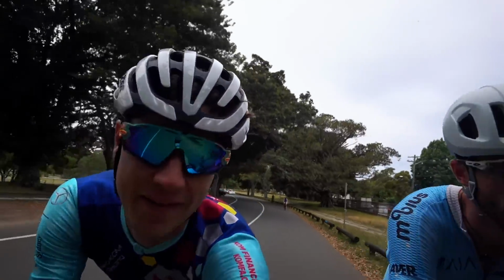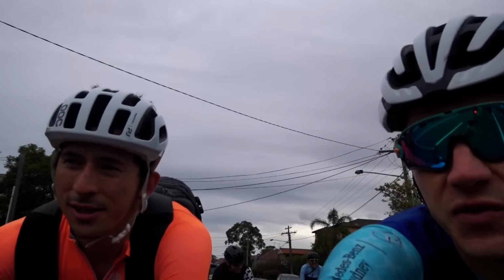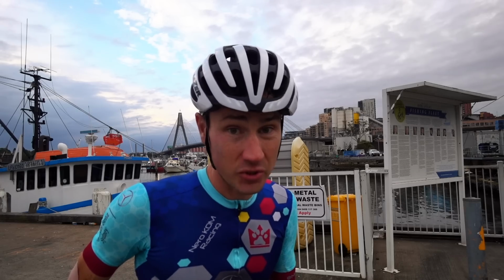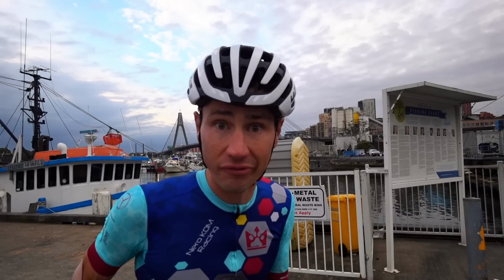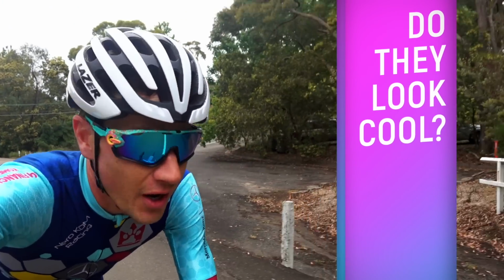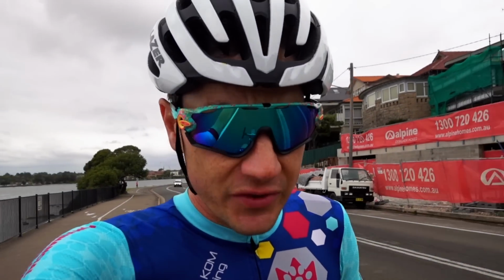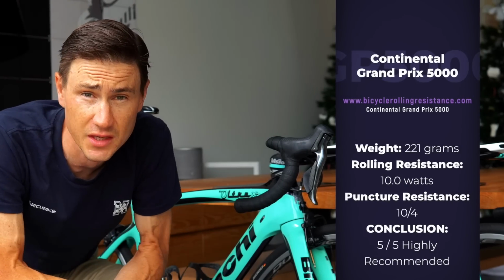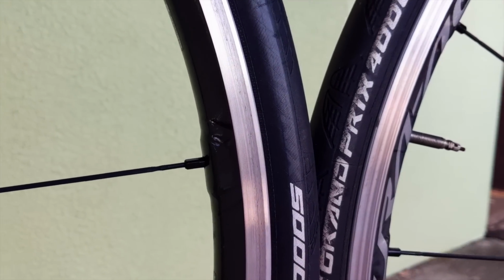New 2019 Continental Grand Prix 5000 Clincher Road Tire Review - Best Clincher Tires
New 2019 Continental Grand Prix 5000 Clincher Road Tyre Review - Best Clincher Tires

As we mentioned on instagram, a big thanks to Dave and the guys at Velo Vita for 'loaning' us a set of the newest Continental Grand Prix 5000 Clincher Road tyres on the market we now feel are the best clincher tires.

With that said though, I was given a pretty broad brief "Ride them, and tell us what you think". The brief was broad enough that we thought the best idea was to hand over the question of what you would like to see to you guys.

Durability was a big question, but so was are they worth the $$$ over the 4000's. So with that in mind we hit some tests up and I hope you enjoy the findings

Continental say these are the key features:

 * Aerodynamic, agile front tyre coupled with grippy and comfortable rear tyre.

* Excellent puncture protection thanks to Vectran puncture protection insert .

* Excellent grip, high mileage and efficient rolling thanks to BlackChili Compound.

On Bike Footage Shot On - Sony RX O

BIKE BIANCHI XR4
GROUPSET: Shimano Dura Ace Di2